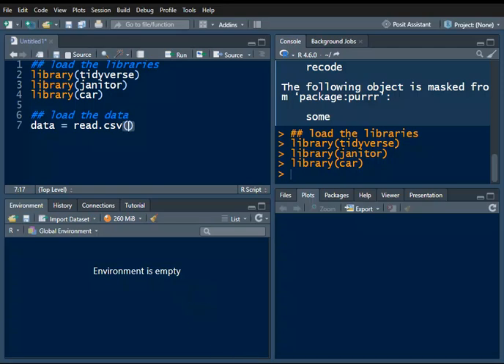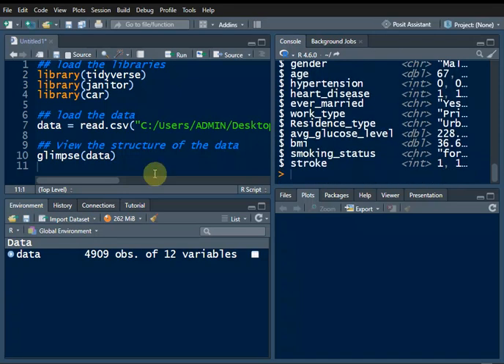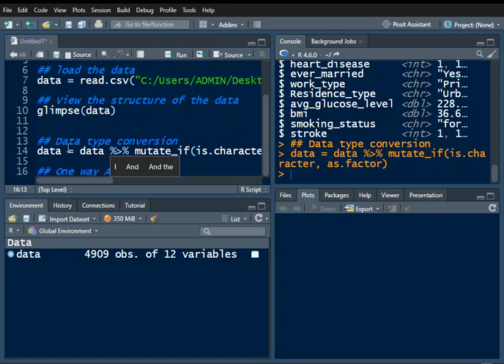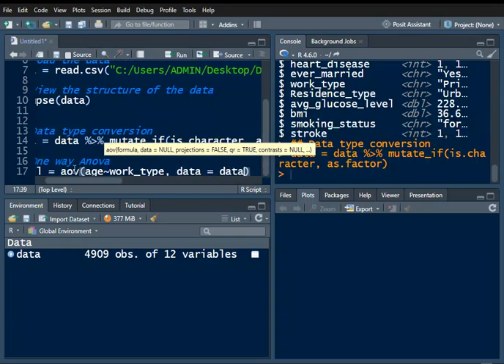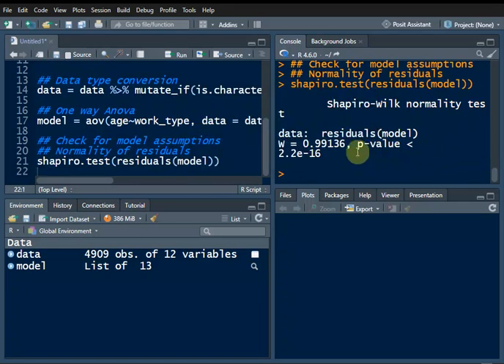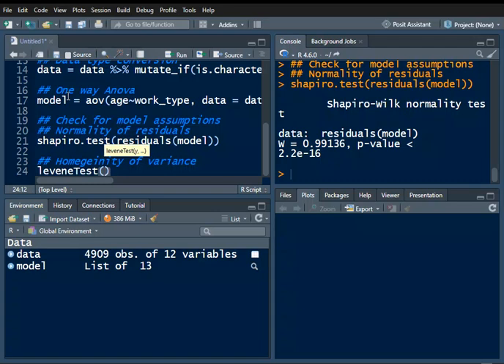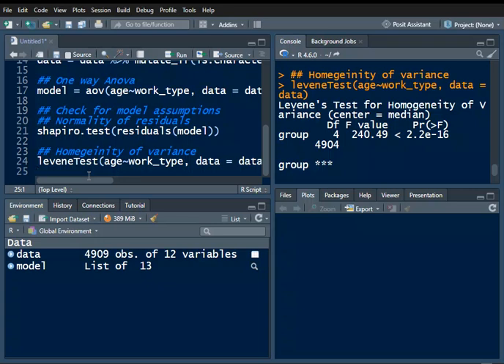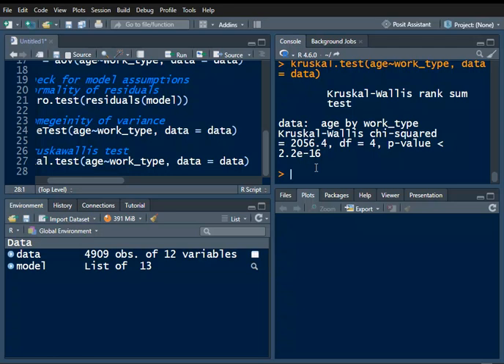One Way Anova & Kruskal-Wallis Test in R